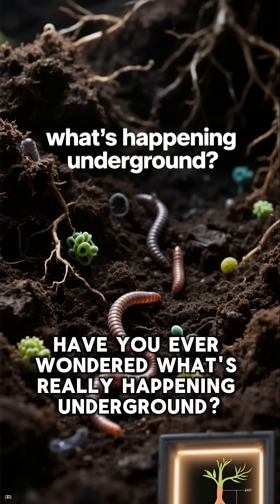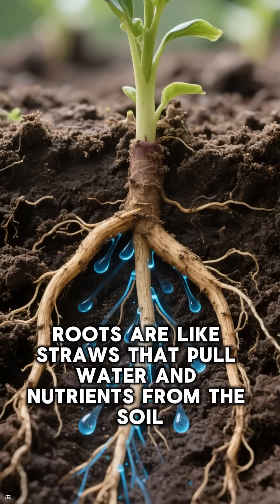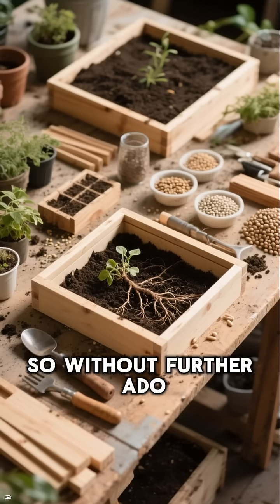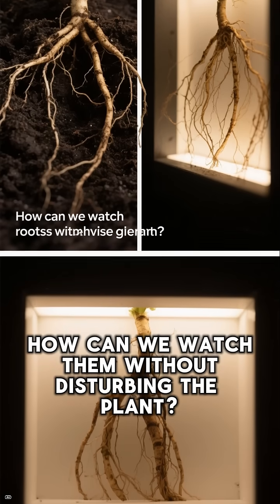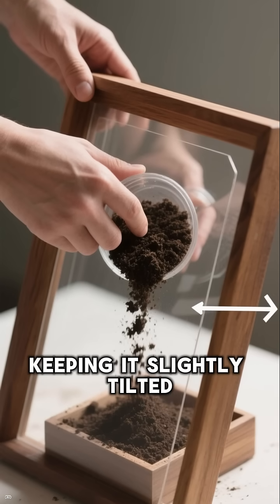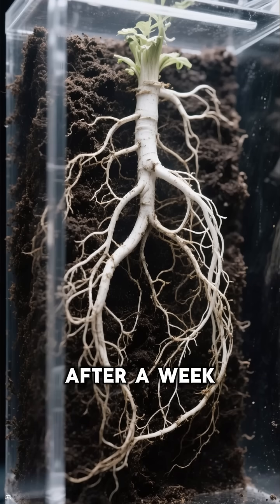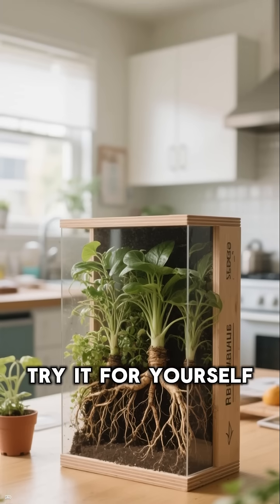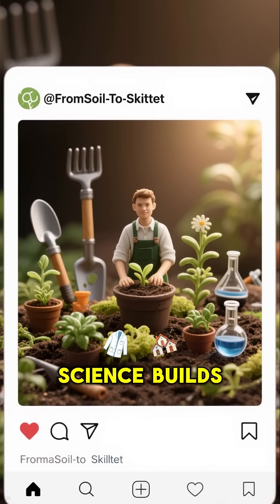Root View Box! Watch Roots Grow Underground | Fun STEM Gardening for Kids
See plant roots in action! In this STEM gardening project for kids, we build a clear-sided root view box to watch roots grow, branch, and absorb water in real time. Learn how roots help plants survive and thrive.
Follow @FromSoilToSkillet for more garden science projects.